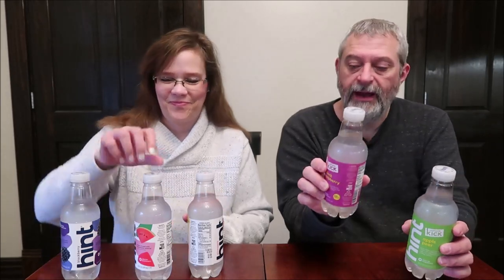Hint Water: Watermelon, Blackberry, Pineapple and Caffeine Kick: Black Raspberry & Apple Pear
This is a taste test/review of Hint Water in five flavors including Watermelon, Blackberry, Pineapple and Caffeine Kick: Black Raspberry and Apple Pear. They were $1 each at Dollar Tree.